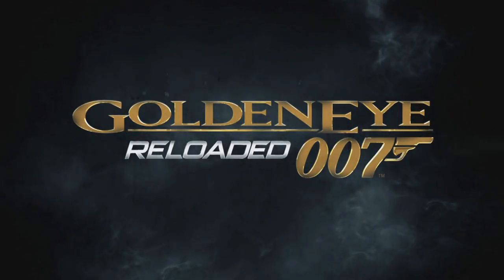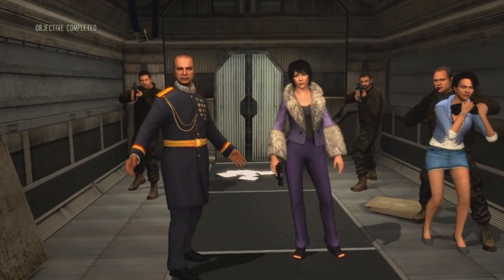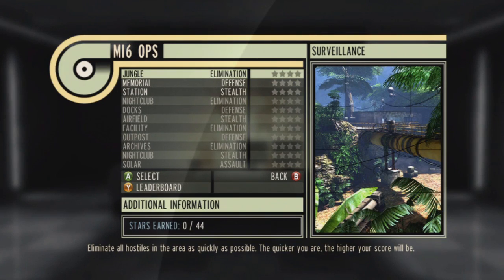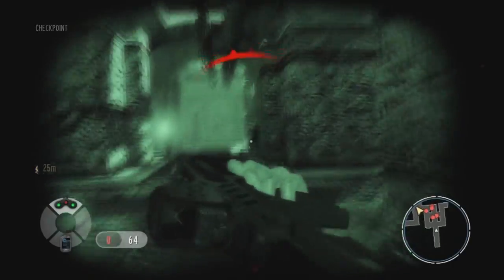Goldeneye 007 Reloaded review